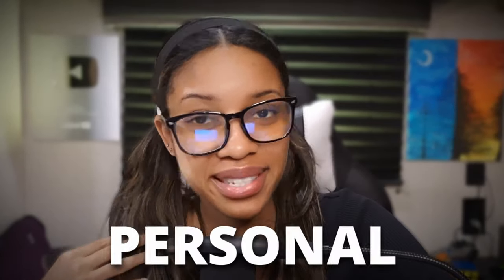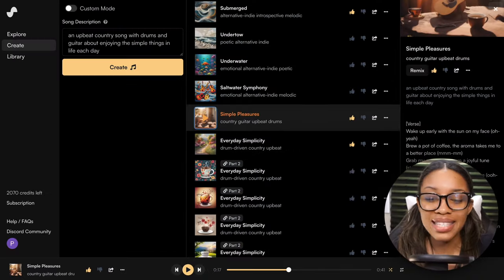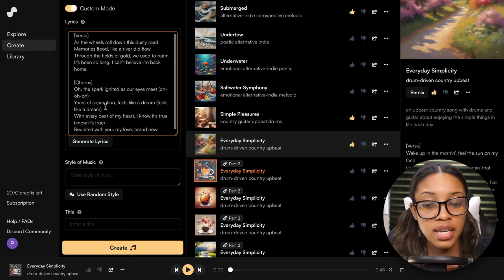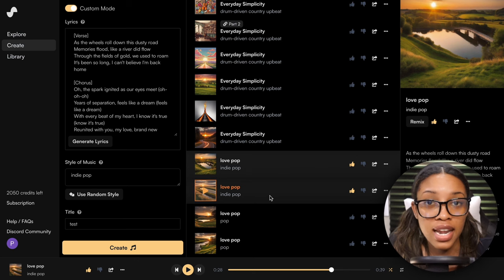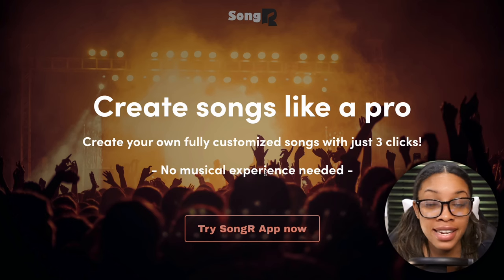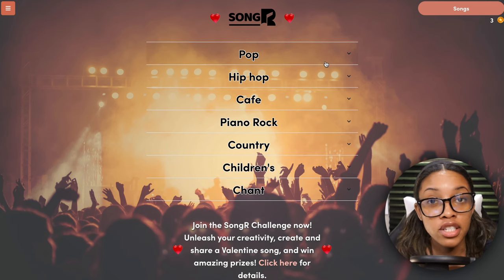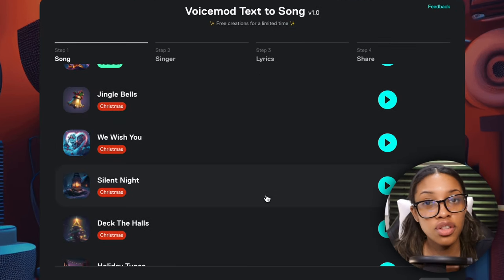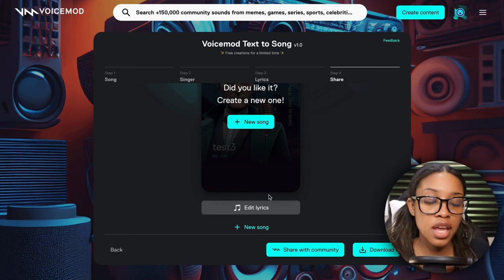How To Make SONGS Using Ai Tools Only For Faceless Youtube Videos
In this video I'll show you how you can make songs using ai tools from simple text descriptions. I try out 3 different tools so you don't have to. You can use these tools for various music creation methods and can try them out for free before you decide to upgrade to a paid plan which are also affordable! . These ai text to song tools create the songs in only a few minutes! So be sure to watch this tutorial and enjoy me testing them out so you can see for yourself how ADVANCED these ai tools are!

-I Tested The 6 Best TEXT To FACELESS YOUTUBE VIDEO Ai Generators - Here Are The Results...)➜
On my channel, I show you how to use ai tools to make your content creation journey more efficient. Ranging from cool AI tools and their features. I show you how you can recreate the basics of almost any youtube channel using the help of ai to make the process easier :), I also show you the alternative ways you can also earn money whilst being a creator e.g. affiliate marketing and selling digital products. So... if you want to start, monetize or grow a youtube channel or just learn some cool ways you can use ai for content creation or  make money online or simply just watch me have fun with ai haha …then this is the channel for you :) I enjoy making these videos for you guys so I hope you enjoy watching them :)